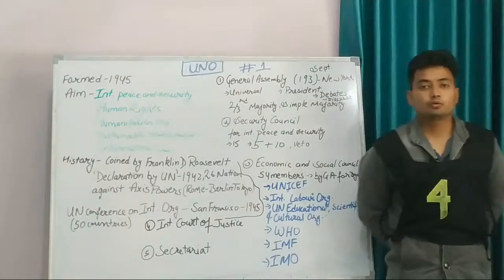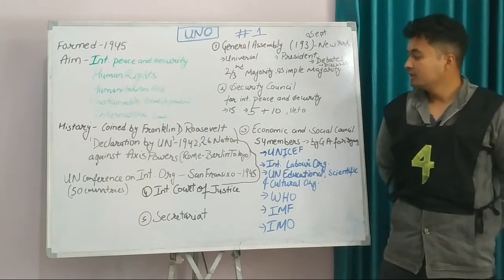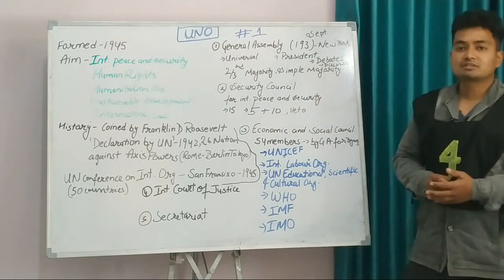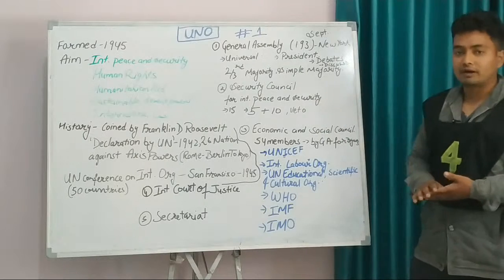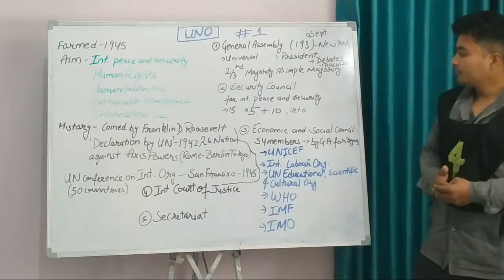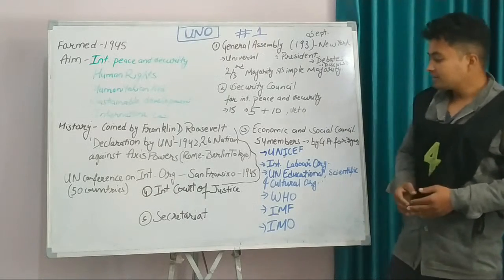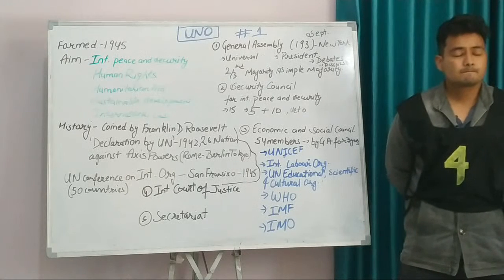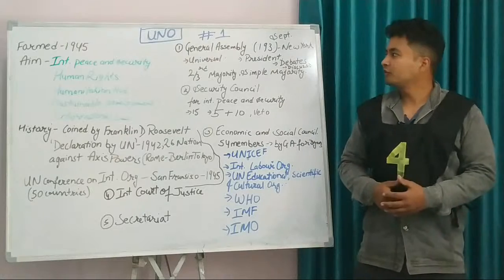SSB PREPARATION || PRESENTATION || UNO #1